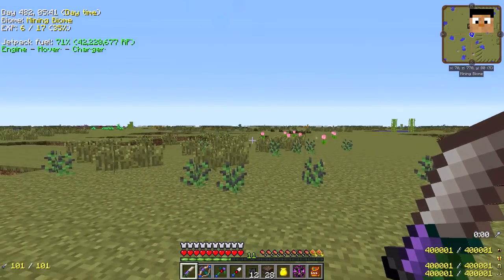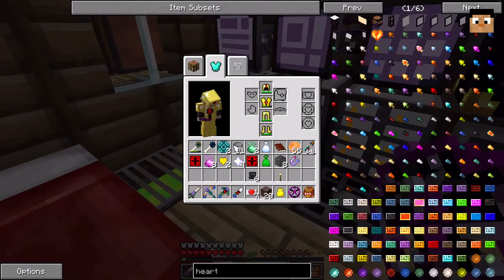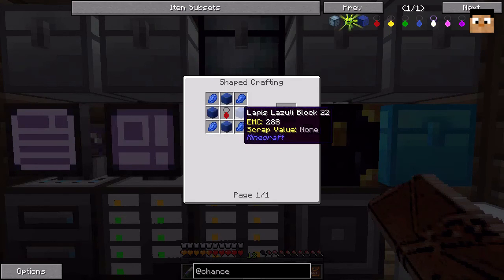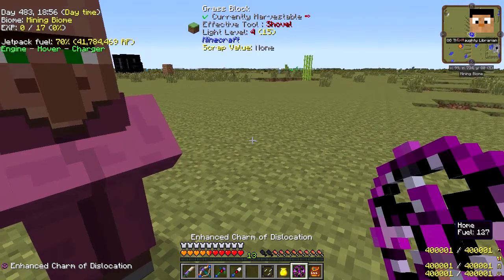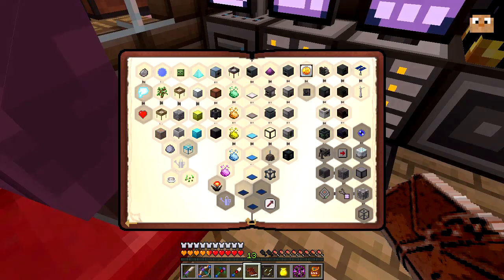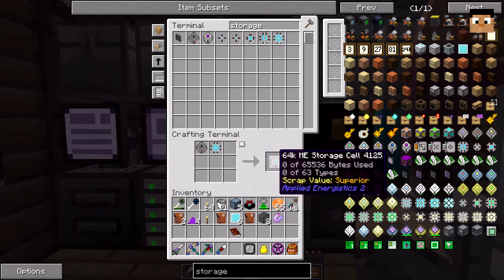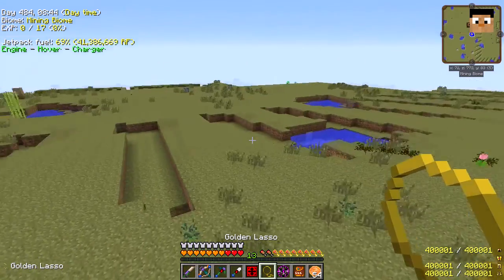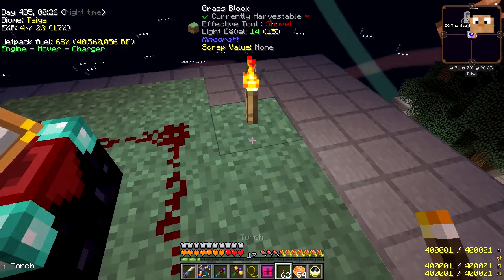Project Ozone Ep #11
HQM Project Ozone Ep #11

In This Episode :- ''Wither Cage & Evil Rituals'